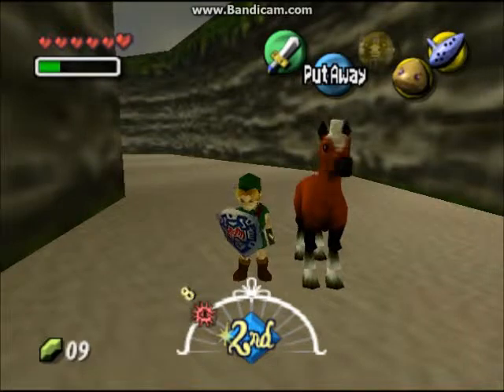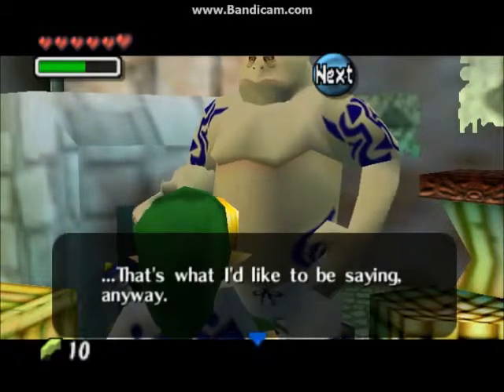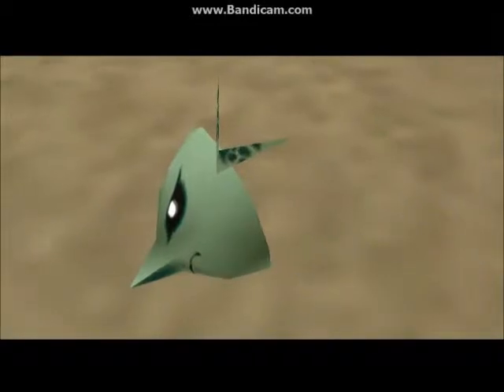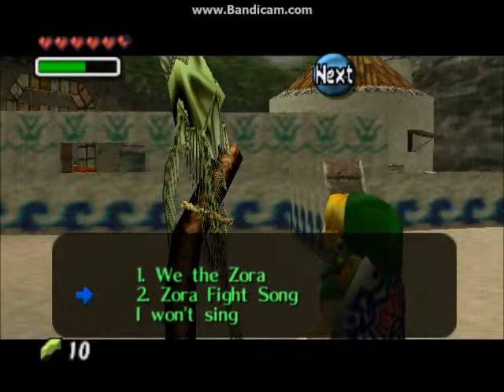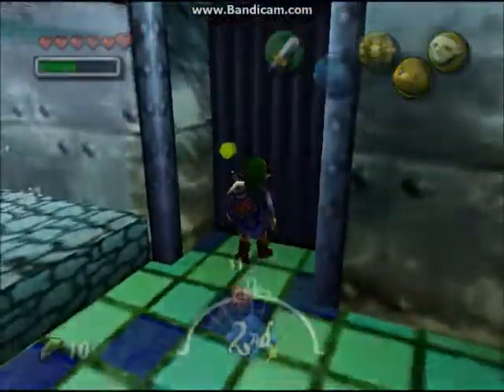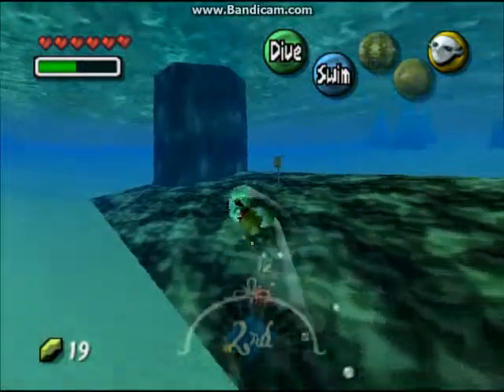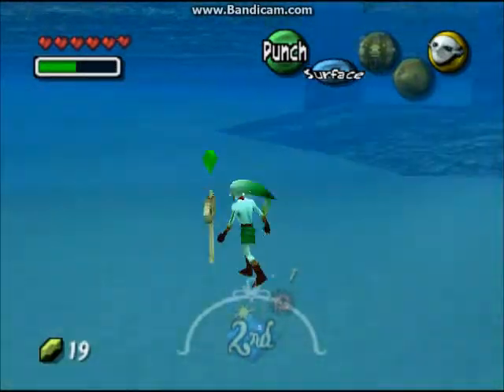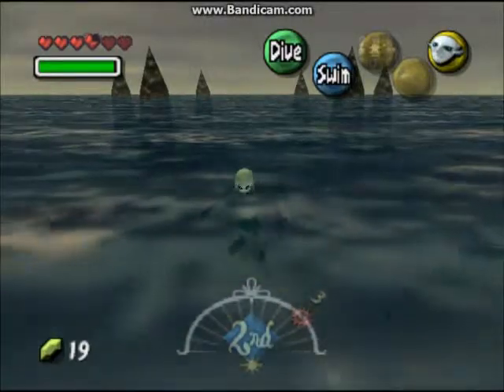"Oh, That's Another Dead Famous Person" -- Majora's Mask (Blind) Ep 22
I guess I'll just take your face then.